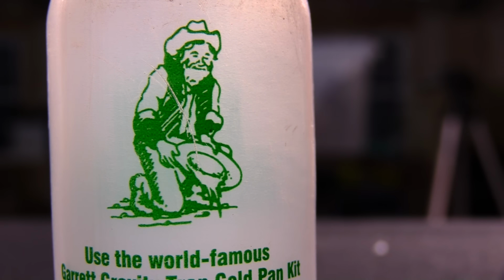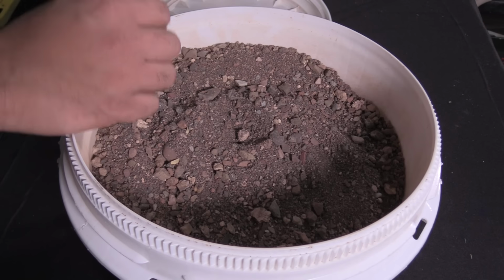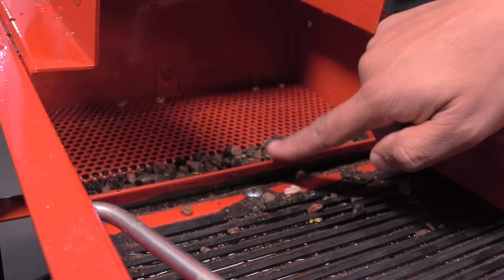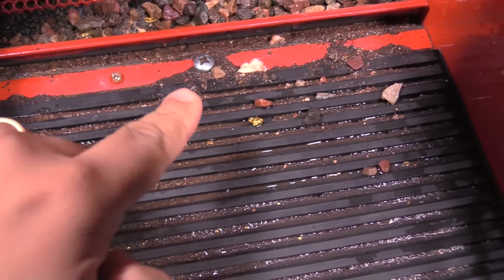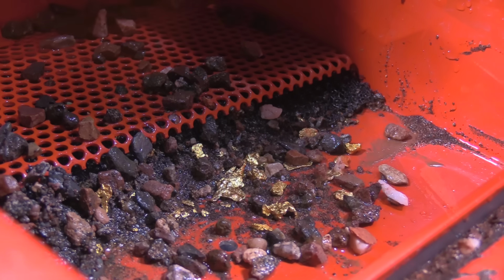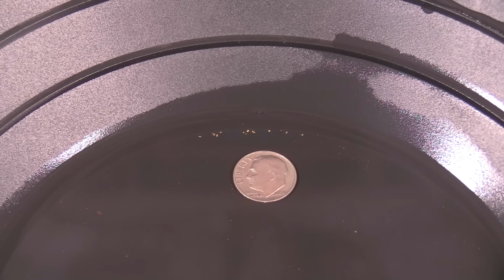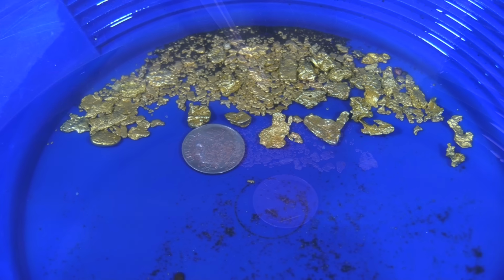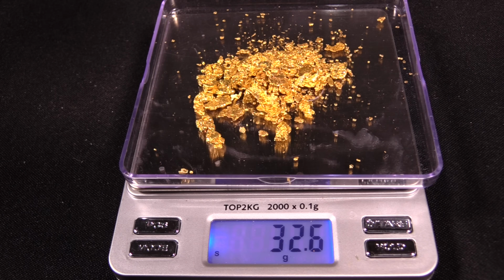$1,780.00 Gold Paydirt - HUGE Gold Nuggets!! Lynch Mining Paydirt Bucket Review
What does $1,780.00 in Gold Paydirt get you? We review Lynch Mining's flagship product and test out our new Gold Fox Trommel as well. How much gold did we get? Is it worth the price? Watch the BIGGEST paydirt review in youtube history to find out!

Want to pan for gold at home? Fast shipping, great gold, and amazing customer service.

Camera Gear - How we get the amazing shots!
- GoPro Hero 5 (outdoors)
- GoPro Gold Pan Mount
- GoPro Macro Lens
- Phone camera stabilizer
- Canon Videocam (indoors)

Recommended Gold Pans
- Garrett Supersluice Gold Pan
- Blue SE Gold Pan (best contrast)
- Black Gold Pan (cheapest)

Recommended Gold Scales and Gold Storage
- Gold Scale (my favorite!!)
- Gold Snuffer Bottle
- Gold Vials

Recommended Water Pumps
- 1200 gph
- 3700 gph (GOOD)
- 3700 gph (BEST)

Join us on Facebook (AU79 Prospecting) for exclusive pictures and sneak peaks!

Join us on our next adventure!